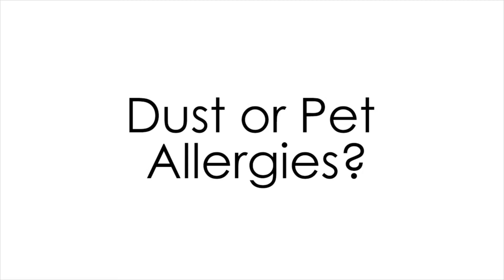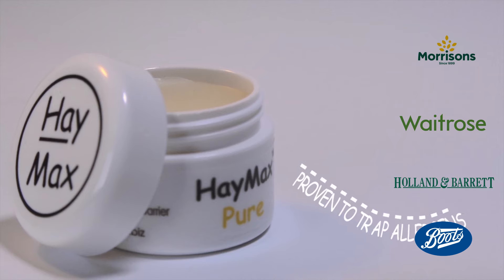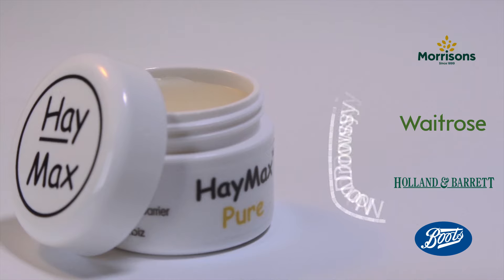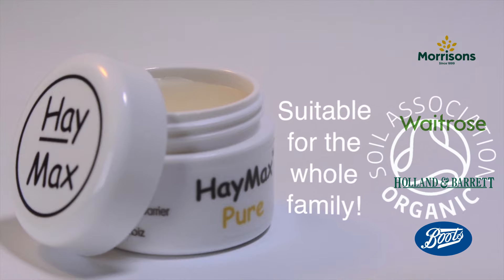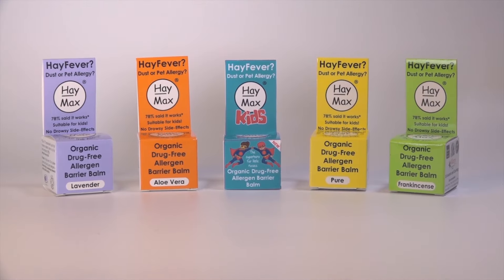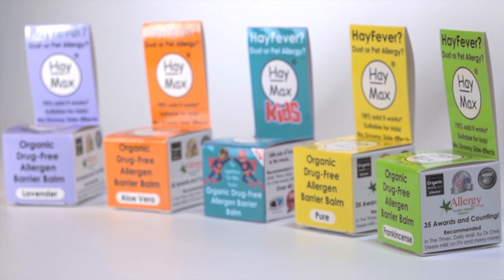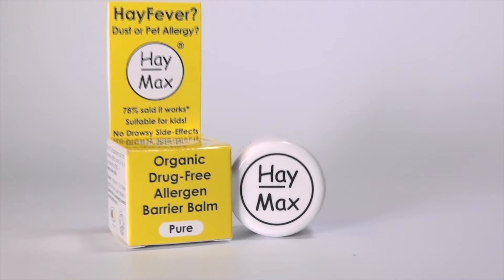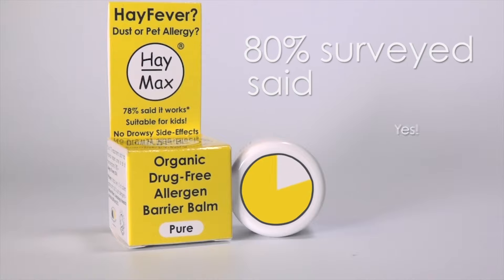Hay Fever? Dust or Pet Allergy? Trap The Allergen, Naturally!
HayMax Allergen Barrier Balms are 100% natural and organic, and have been proven to trap pollen, dust and pet allergens before they enter the  body. The famous balms have been on the market for 11 years, and have won 42 awards!  Allergy Friendly Product Award from Allergy UK!